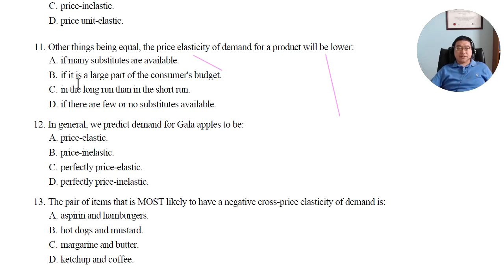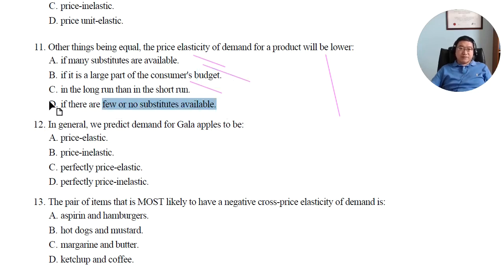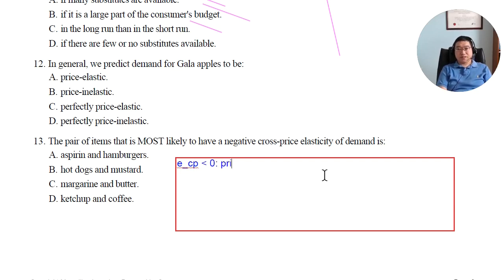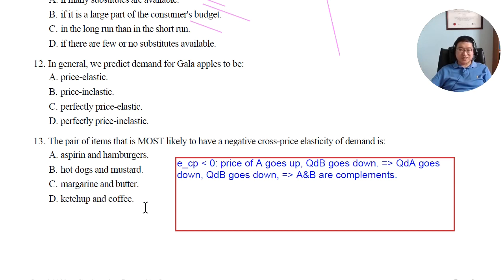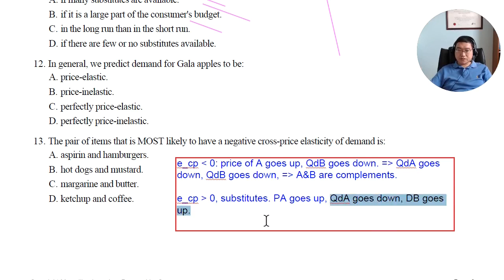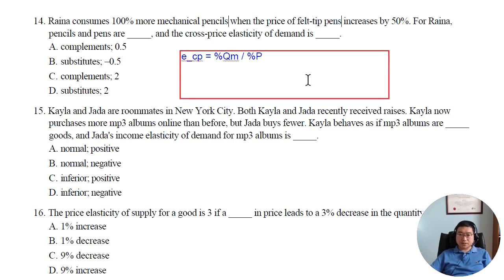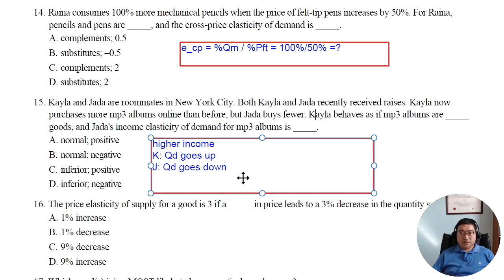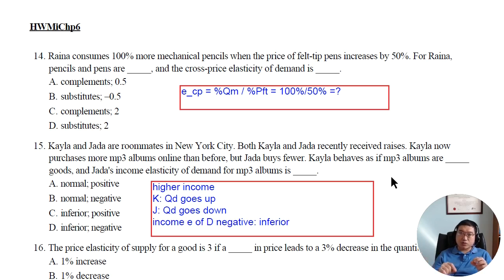Price, Income and Cross-price Elasticity of Demand Exercises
Microeconomics, Price Elasticity of Demand, cross-price elasticity of demand, income elasticity of demand